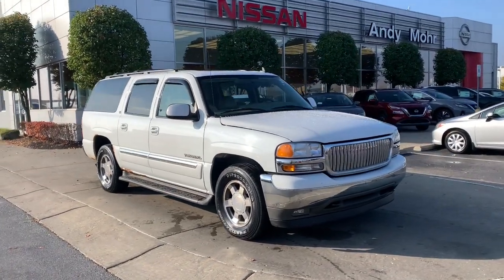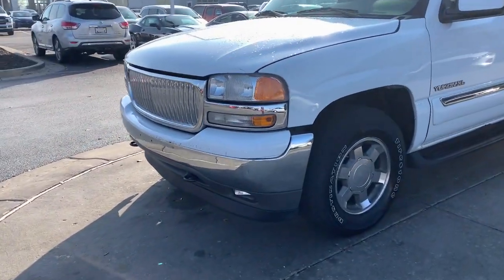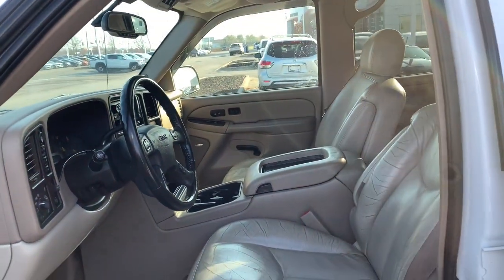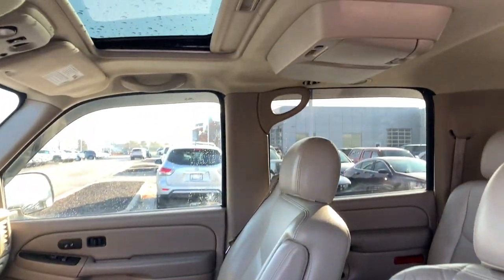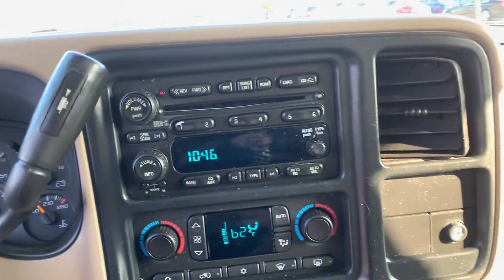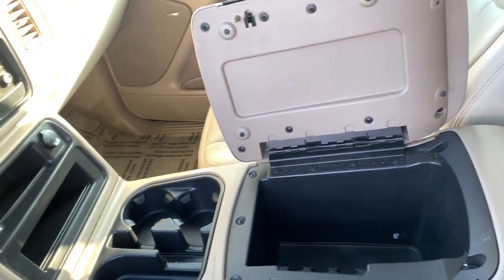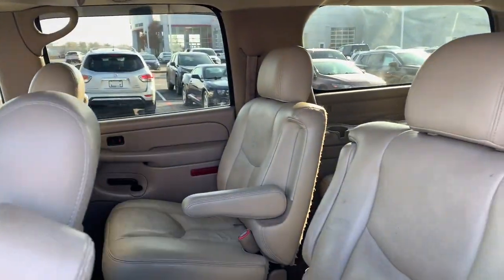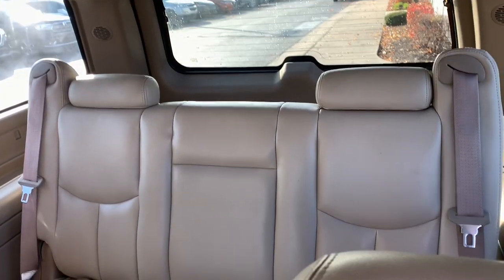2006 GMC Yukon_XL Avon, IN; Indianapolis, IN; Brownsburg, IN; Plainfield, IN; Zionsville, IN P8418A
Olympic White Used 2006 GMC Yukon_XL SLT 1500 available in 8867 E. US HWY 36, Avon, Indiana at Andy Mohr Avon Nissan. Servicing the Avon, Indianapolis, Brownsburg, Plainfield, Zionsville, IN area.

#{MAKE}
#{MODEL}
2006 GMC Yukon_XL SLT 1500 - Stock#: P8418A

8867 E US Hwy 36

ADVISE INSPECTING BEFORE PURCHASE VEHICLE IS SOLD AS-IS 4 Wheel Drive Cruise Control Tow Package Third Row Seating 2nd Row Bucket Seats USB/ AUX Input Sirius XM Radio Alloy Wheels DVD Entertainment System Heated Leather Seats Sunroof / Moonroof Memory Seat Package ABS brakes Alloy wheels Color-Keyed Heated Outside Rear-View Mirrors Compass Electronic Stability Control Front dual zone A/C Heated door mirrors Illuminated entry Low tire pressure warning Premium Smooth Ride Suspension Package Remote keyless entry Traction control. Recent Arrival!brbr2006 GMC Yukon XL SLT 1500 Summit WhitebrbrPriced below KBB Fair Purchase Price! Odometer is 3637 miles below market average!brbrbrYou will get MOHR for your money at Andy Mohr Avon Nissan! Call us at or visit us You consent to receive autodialed pre-recorded and artificial voice telemarketing and sales calls text messages and/or emails from or on behalf of Andy Mohr at the phone number and/or email provided in this application including cell phone numbers. You understand that this consent is not a condition of purchase of a vehicle or any services from Andy Mohr.